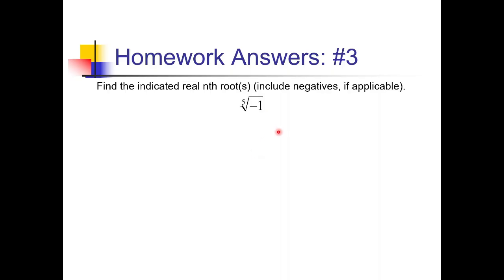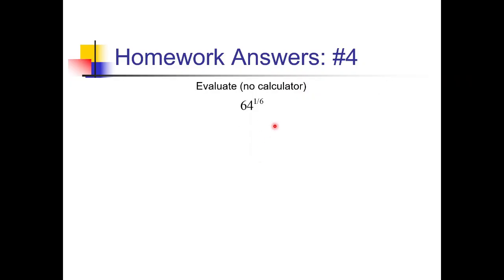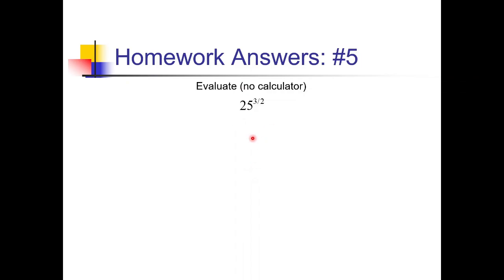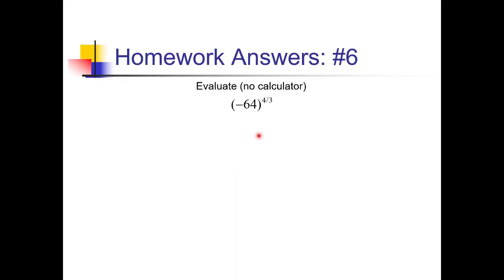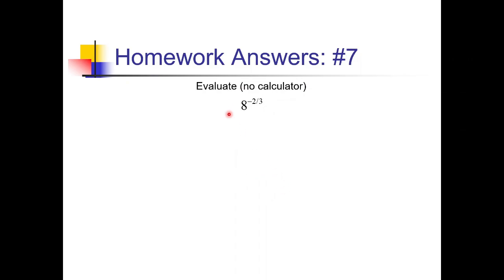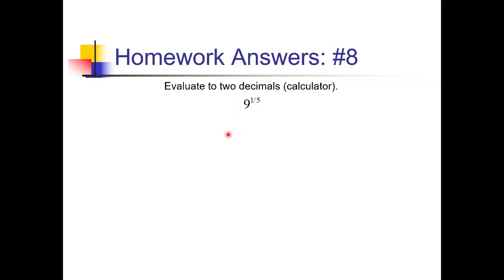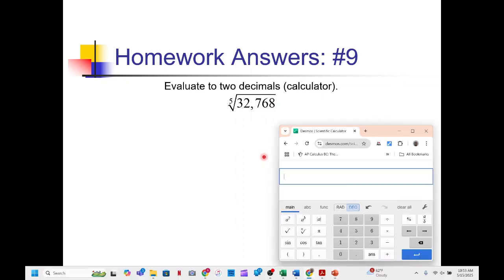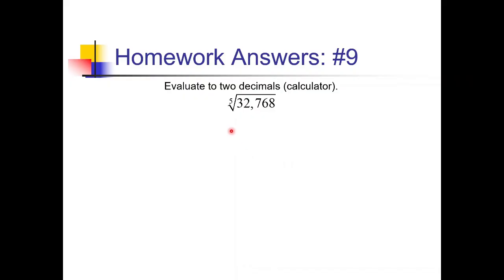Nth Roots and Rational Exponents: Problem Set #1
Topic: Nth Roots and Rational Exponents